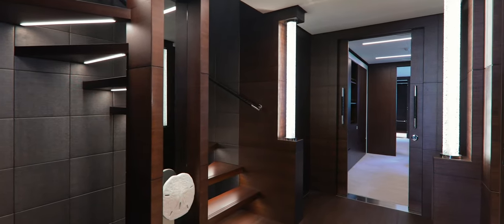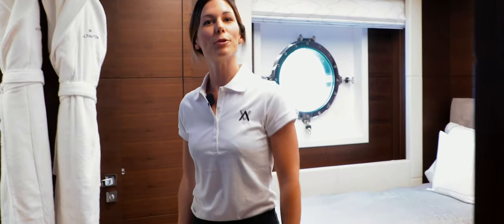A tour on board ALTAVITA with chief stewardess, Claudia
ALTAVITA is a recent delivery from the highly successful Majesty 125 series of yachts by the United Arab Emirates' Gulf Craft, with exteriors by the shipyard and tasteful contemporary interiors by Nina Seirafi Design. She is currently operating as a popular charter yacht under Burgess Central Agency but would also be very well suited to private use.

The secret of the series' success is the abundant exterior spaces and the focus on integrating them with light, bright, airy interiors. ALTAVITA herself has a range of upgrades that distinguish her as unique, enhancing her appeal still further. A spacious sun deck has a jacuzzi aft, a fully equipped sit up bar with a Teppanyaki grill to starboard and an open air dining area to port, both shaded by the hard top. Forward is lounge seating and a flybridge.

The bridge deck sky lounge features L-shaped seating forward to port opposite a large TV screen for movie nights, a fully equipped bar port aft and a games table to starboard. Sliding glass doors lead aft to an extensive aft bridge deck with an open air dining area and aft of that is a sun lounge shaded by a retractable awning. Side decks lead to a Portuguese bridge forward, adding to the al fresco options.

On the main deck there is a formal dining area forward of the expansive main saloon with broad picture windows and sliding glass doors port and starboard as well as aft, which really open up the space. At night a large TV screen makes this another home cinema option. Sliding glass doors open onto yet another al fresco dining option and steps either side lead down to the swim platform and tender garage. She welcomes up to 12 guests in five cabins. The full beam master suite is forward on the main deck and features large picture windows, a his and hers bathroom, a walk in wardrobe and a separate lounge area.

On the lower deck are two VIP double suites and two twin cabins, each with an additional pullman berth, completing her family friendly accommodation.

Powered by twin 1,902hp Caterpillar engines, ALTAVITA boasts a cruising speed of 10-12 knots and a maximum speed of 19 knots, with a range of 1,100 nautical miles.

Built
2018, Gulf Craft, United Arab Emirates

Length
38.4m (126ft)

Guests
12 in 5 cabins

Key features
- An incredible spacious interior normally found in a much larger superyacht
- Stylish and contemporary interior design and attention to detail from the owners team
- Hydraulic swim platform
- Balcony off the main deck saloon
- Large jacuzzi on the sundeck
- Zero speed stabilisers